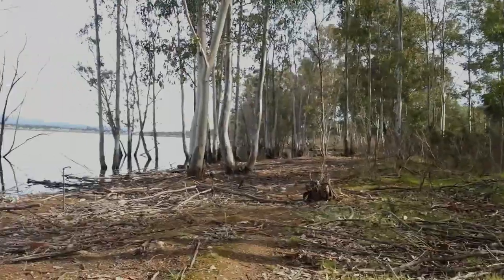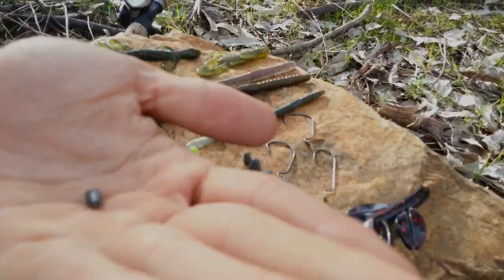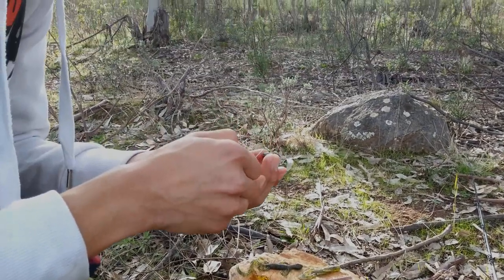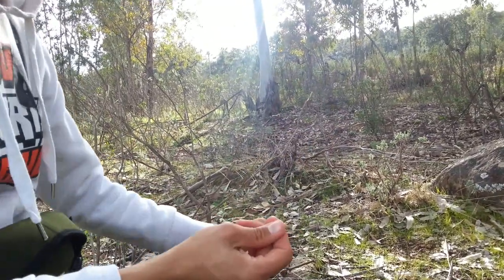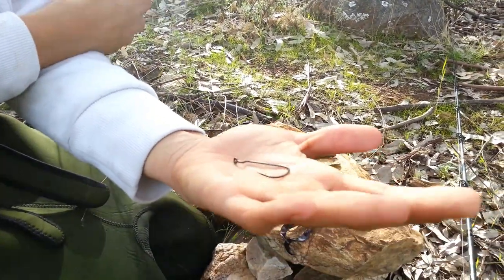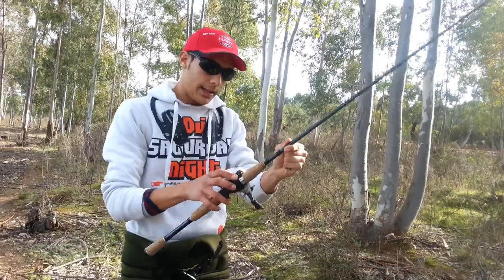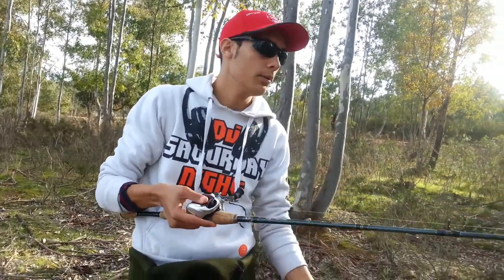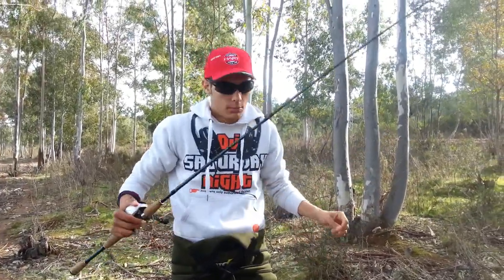Texas " Montaje y Técnica " | Técnicas y Señuelos Black Bass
Seguimos con la serie de técnicas para el black bass , esta vez toca la técnica y montaje texas, no se lo pierdan.
cuaalquier duda ya saben donde encontrarme, like, compartan y por supuesto susbribanse!!!